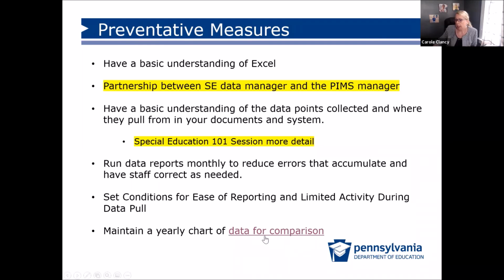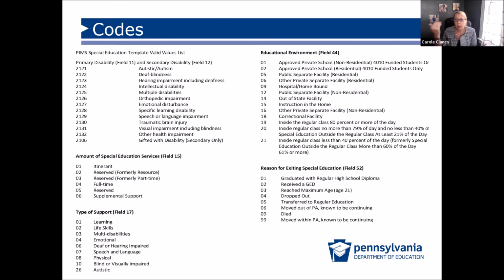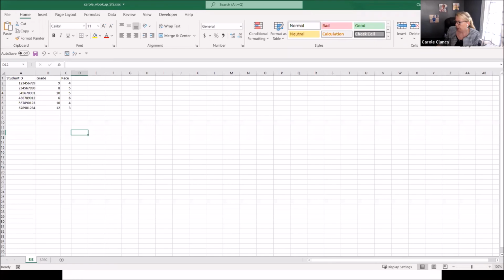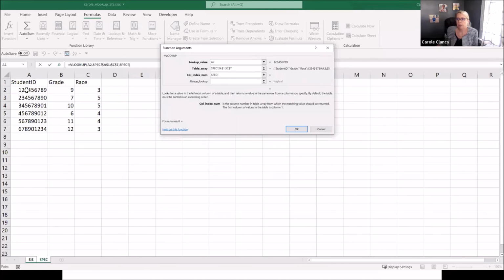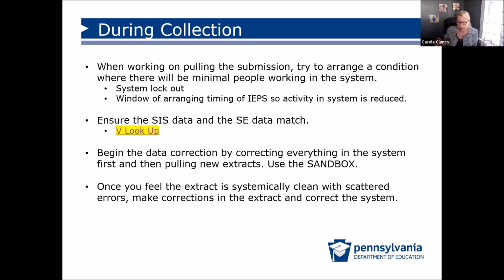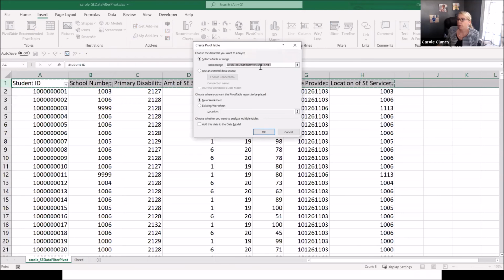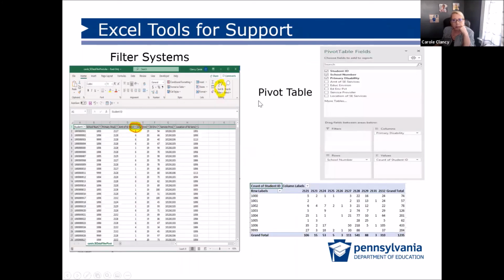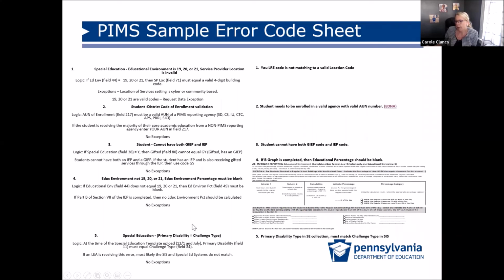What Administrators Need to Know About Special Education Data Reporting